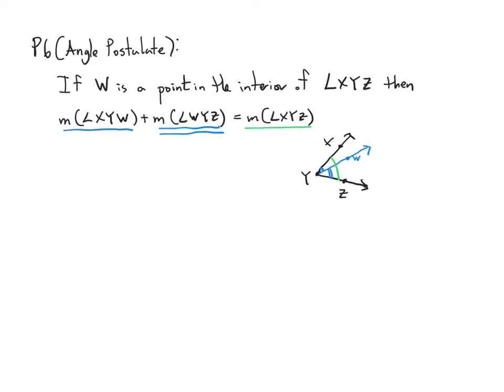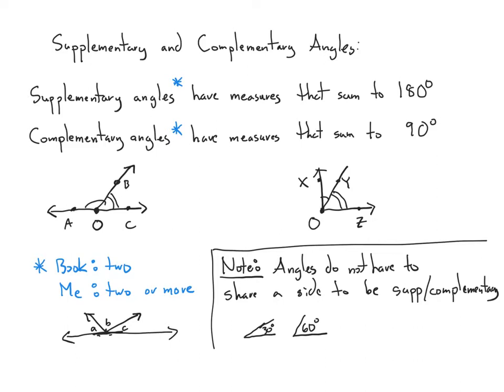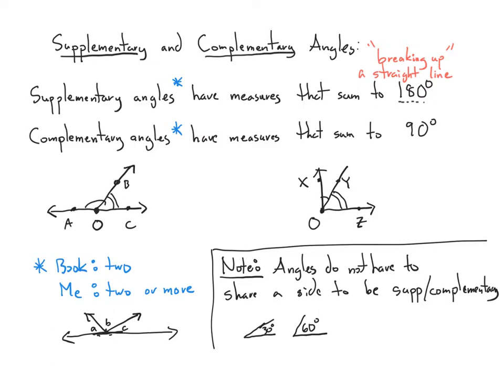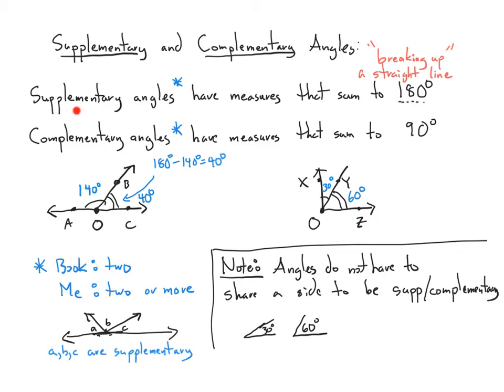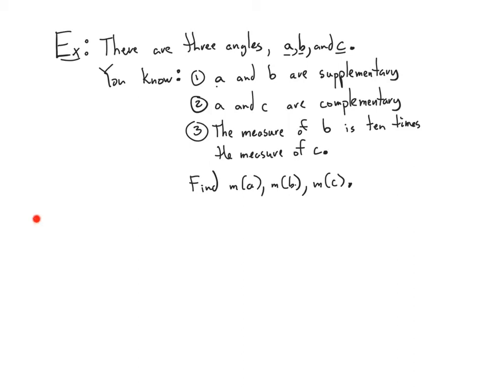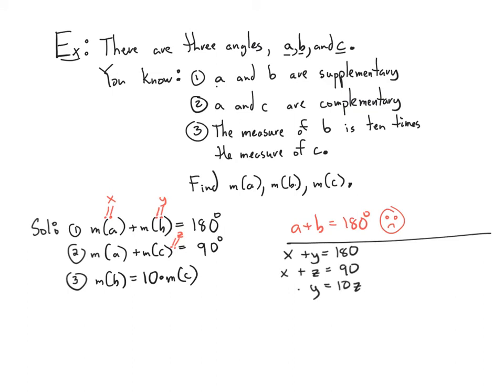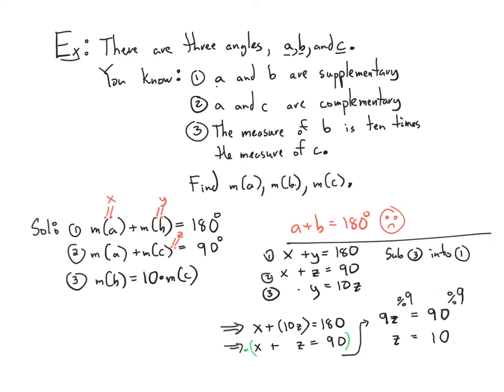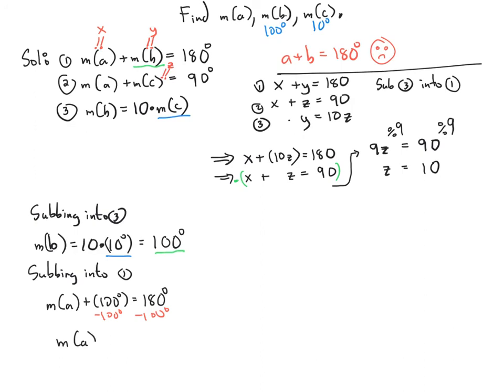10.2 Complementary and Supplementary Angles